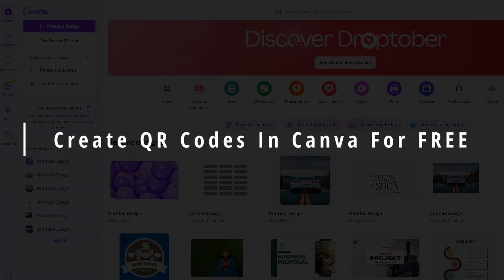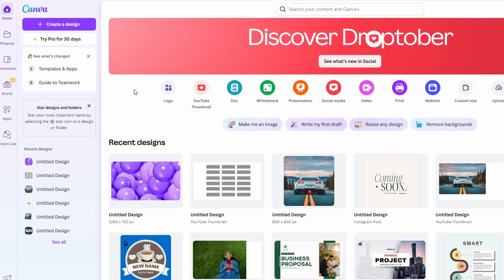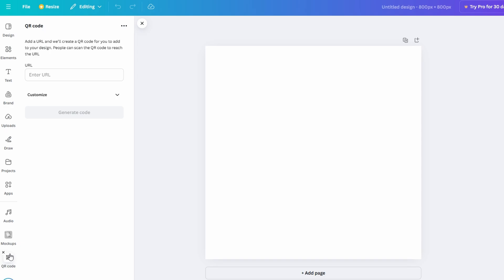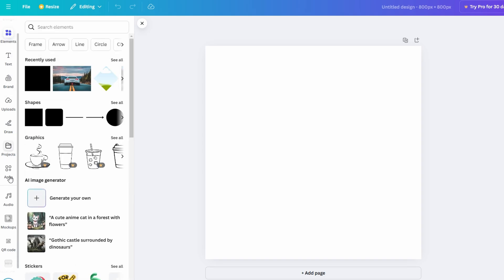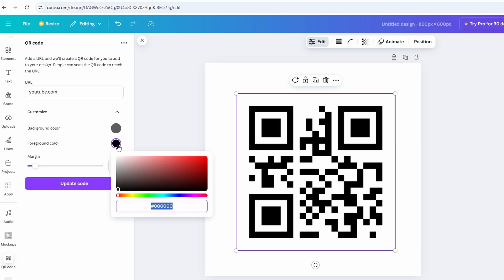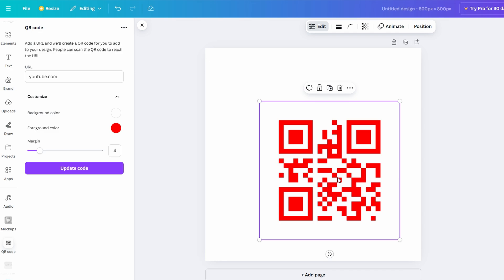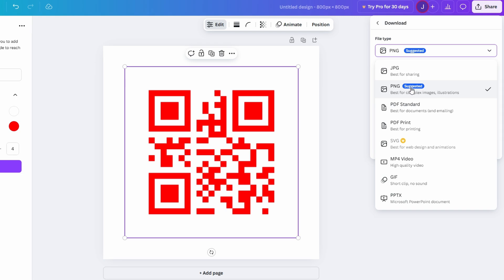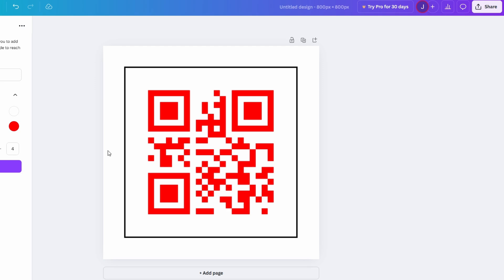How to Create QR Codes in Canva For FREE | For Beginners - 2025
In this informative video, we guide beginners through the process of creating QR codes using Canva at no cost. This tutorial simplifies the steps, allowing you to master QR code creation in just a few minutes. Join us to enhance your skills and discover how easy it is to generate QR codes for your projects.

May include create qr codes canva for beginners
create qr code free canva
canva qr code generator free
create qr code for canva
how do i create a qr code on canva
create qr code canva app
can you make a qr code in canva
how do you create a qr code in canva
how to make qr code in canva
how to create a qr code in canva
canva create a qr code
can you create qr codes in canva
how to create qr code for canva
create free qr code canva
does canva create qr codes
create a qr code for canva
can i create a qr code on canva
create qr code canva free
how to make a qr code in canva
how to create qr code using canva
can i create qr code in canva
how to create qr codes in canva
can i make a qr code with canva
canva create qr code
is canva qr code free
can i make qr codes in canva
how to create qr code with canva
can i create a qr code in canva
canva creating qr code
how do you create a qr code on canva
can i make a qr code on canva
qr code canva free
can you create a qr code with canva
can you create qr codes for free
how to create a qr code for canva